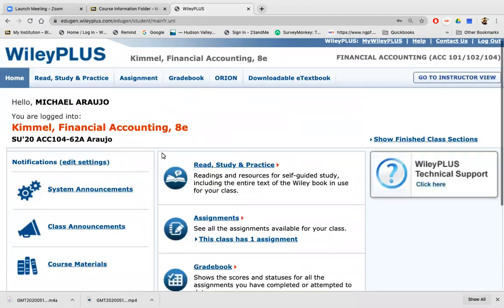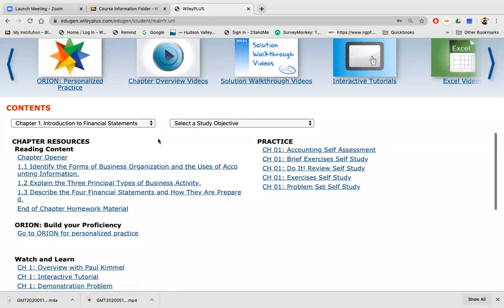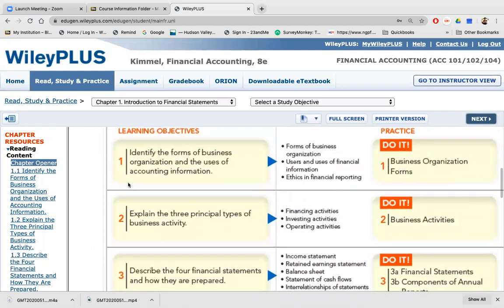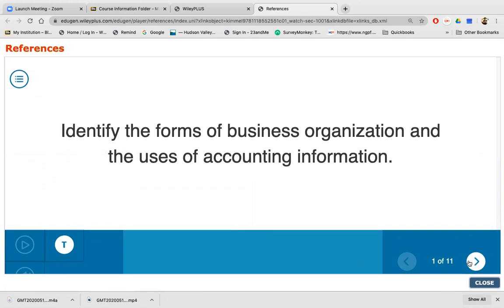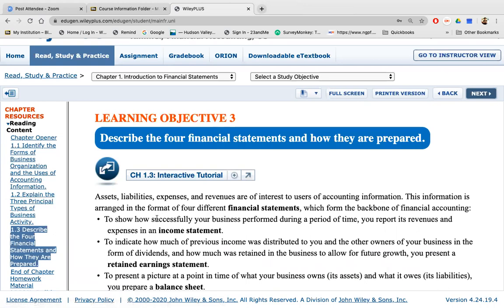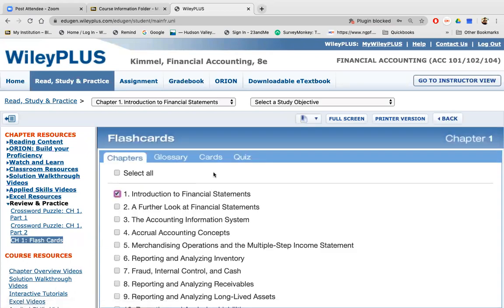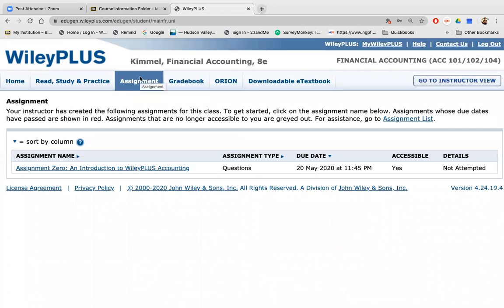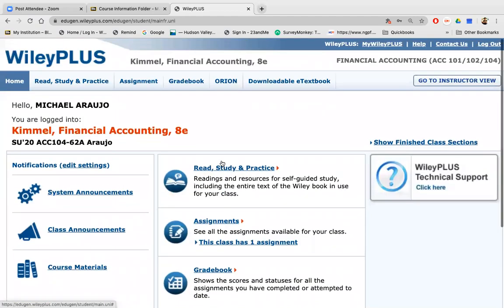Introduction to Wiley PLUS for ACC104